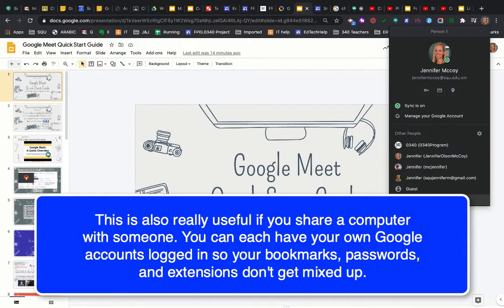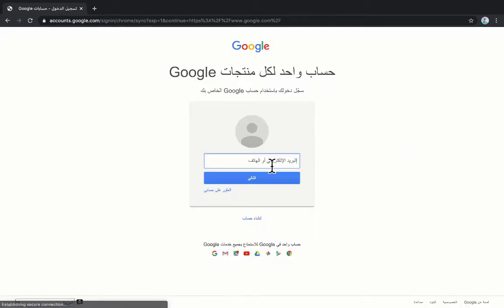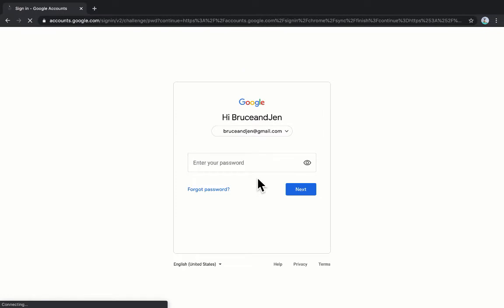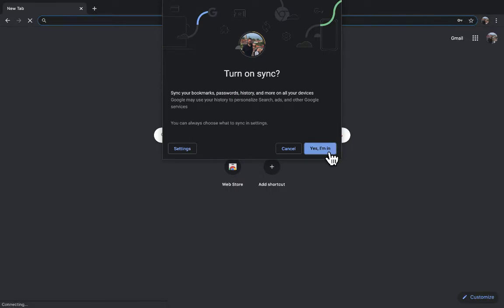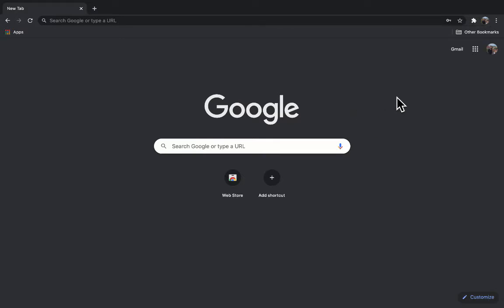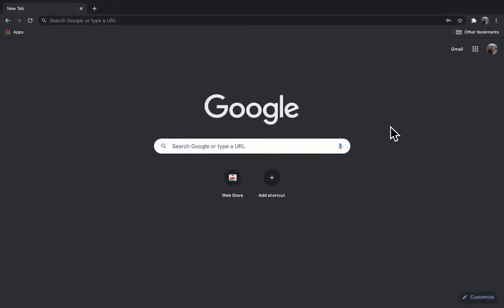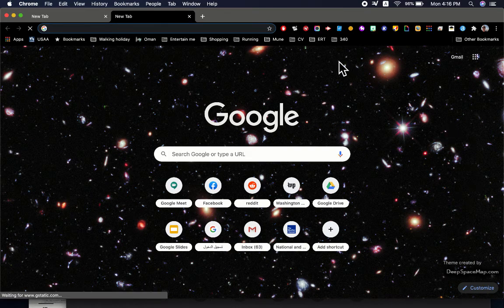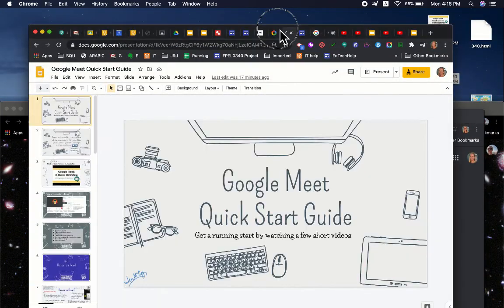Using Google Chrome Profiles to Keep Your Life Organized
Don't get your various Gmail accounts mixed up when using things like Chrome Extensions, bookmarks, and passwords. Save your documents to the correct Drive account, too.